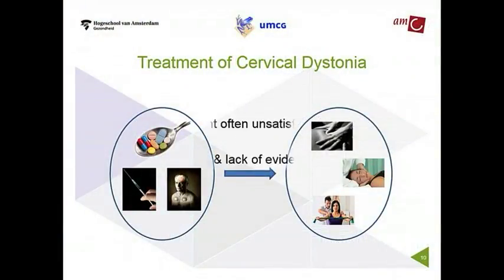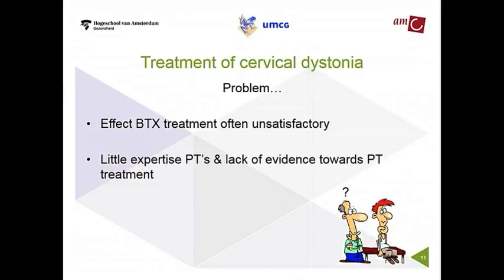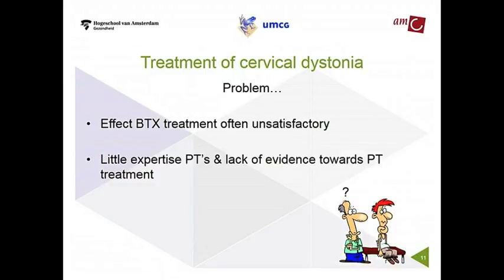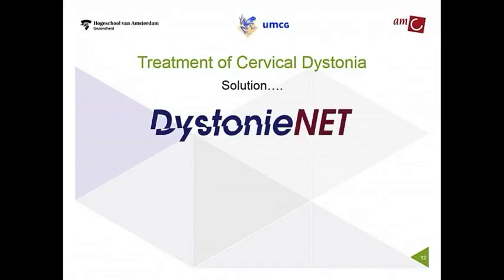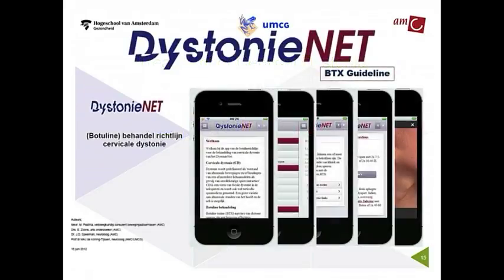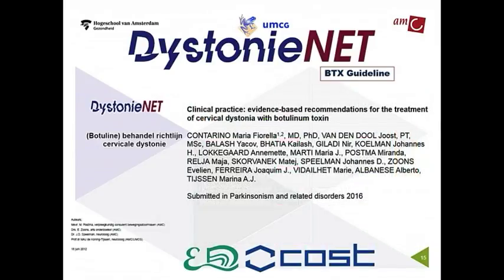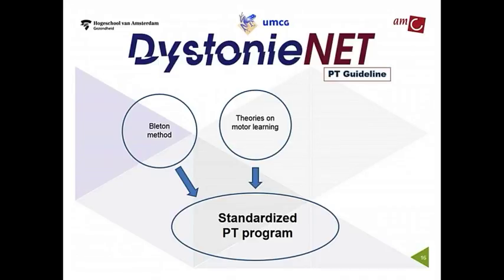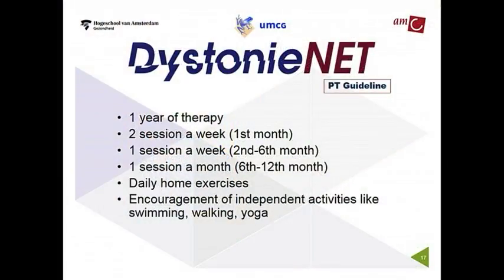The Dutch Dystonia Net: Optimizing the treatment for cervical dystonia - Joost van den Dool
The Dutch Dystonia Net: Optimizing the treatment for cervical dystonia - Joost van den Dool, Amsterdam.

Joost van den Dool speaking at the Dystonia Ireland Conference: Meet the Experts.

The Dystonia Ireland Conference: Meet the Experts was held at the Shelbourne Hotel in Dublin on 11th June 2016. The conference featured guest speakers from Ireland and Europe.

The Irish Dystonia Research Group (IDRG) is a team of neurologists and laboratory based scientists working together to find the cause, or causes, of adult onset dystonia.

For more information on The Irish Dystonia Research Group please